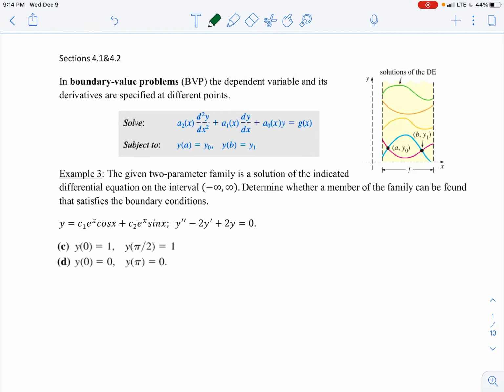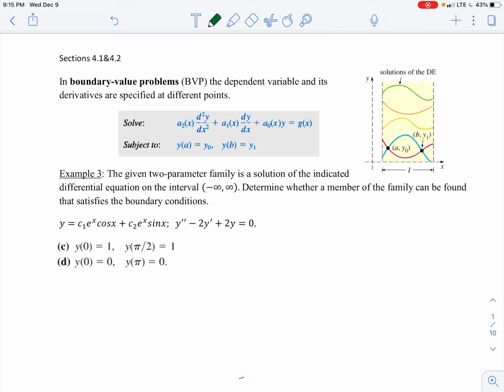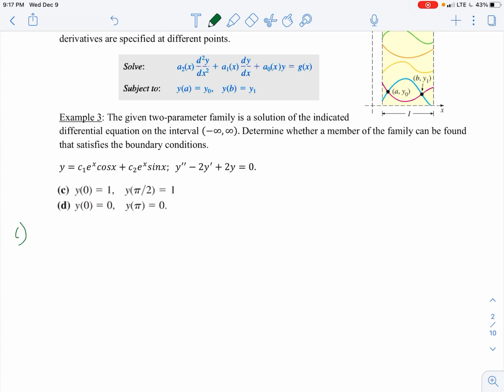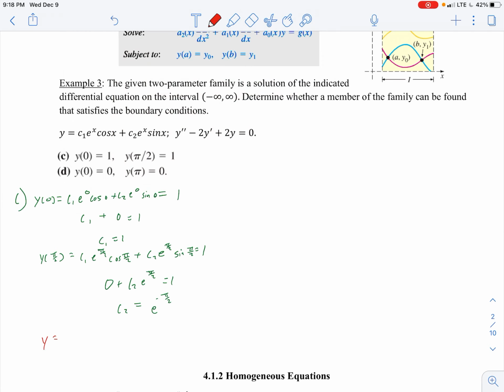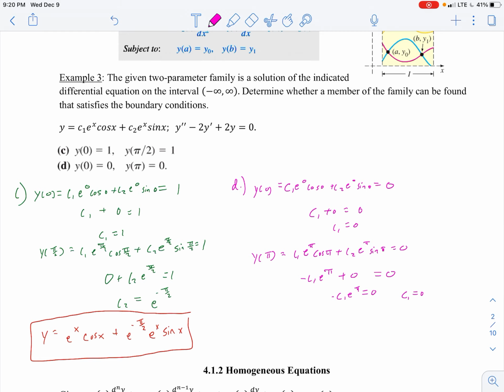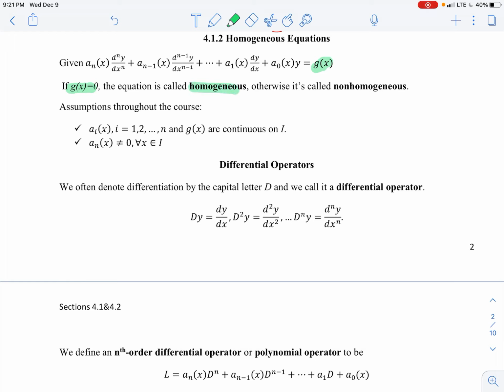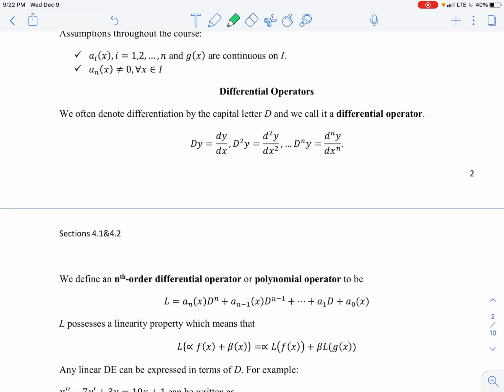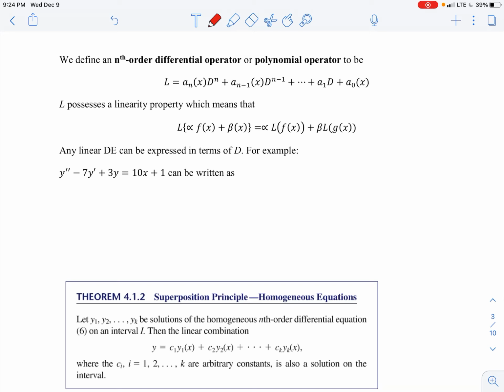4.1 Page 2